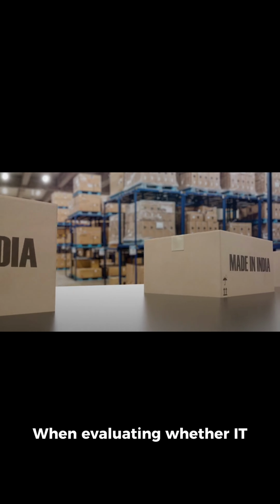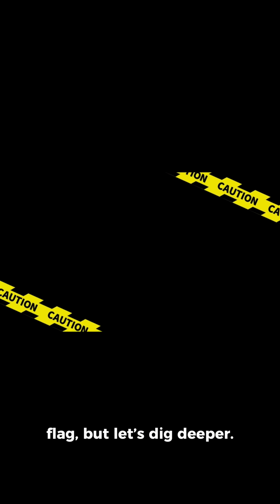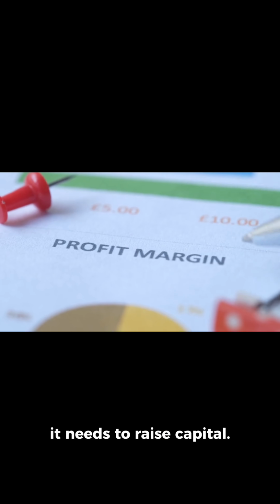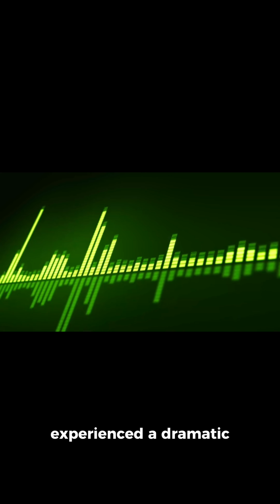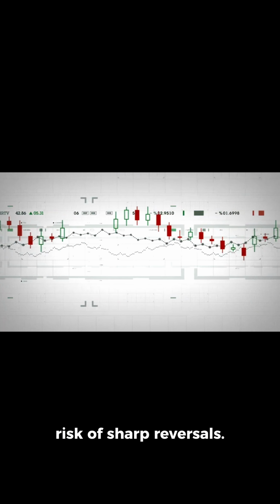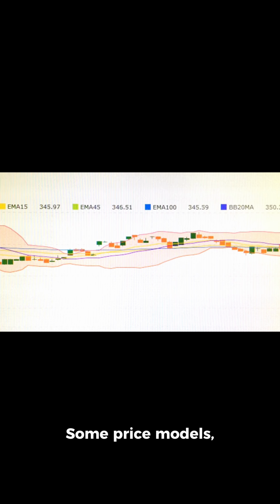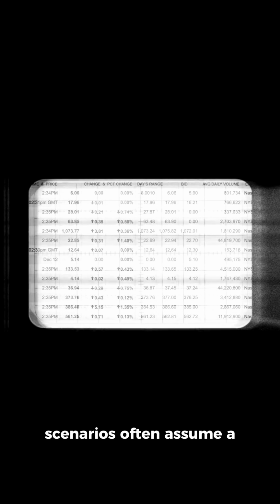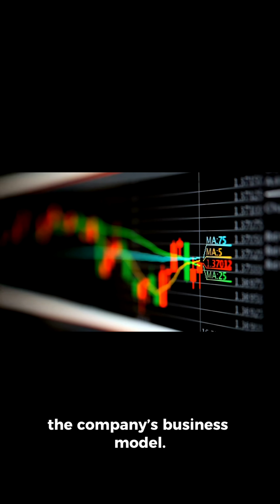Is ITP It Tech the best stock?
bc1qwd8ada5tvyxupvva50e5rw0s6288jn0n0l0jzr

Donate Ethereum (ETH), USDC, CHAINLINK (LINK ERC-20), Avax (Avalanche C-chain network),  Shiba Inu (SHIB ERC-20), Uniswap (UNI), PEPE (ERC-20), AAVE (ERC-20), or ARB (ERC-20):
0x9c19701A745Db7443Bd3e02CD69a26D0730A8f79

ltc1qk9g2aeu5m46wnay7awvkxuxeun25uw23mekuru

DS7wa1HTv3MDd3UvkqtQcqoaCjKLraE6yV

rEAKseZ7yNgaDuxH74PkqB12cVWohpi7R6

Donate Solana (SOL), TRUMP, BONK, Dogwifhat (WIF), POPCAT, Peanut the Squirrel (PNUT), Pudgy Penguins (PENGU):
Atatn5GVS54K3Fj46x1wBB6Sz3qELJ9U6NGwrKAnNEQ2

addr1q83puhzujavmvpgdtdmvq6u5u3w6j5gsnagld6erarn5q3qg6h5us0avc20ee2azzun58lgylyl54sjr6y9efwq86krs65t97p

GB2ES2N326MZK4EGJBKN3ZARCQ5RTFQSAWIJAAKFVIIIJSCC35TXIMLB

bitcoincash:qz96ms5aef5zaecvmksdr89nqeqgl25n8u2d0grxza

0x4cf58fe748BBE5D9434e6B21FaA7c7ba21Ff6a50

tz1Qi44MHK4dz4yPaYCgpf4Sgx9LNYonieoR

Free $100 when you sign up for the best savings account

Don't miss out on these insane deals that could change your financial life! Click, sign up, & watch your wealth & credit score soar. Hurry, these offers won't last forever!